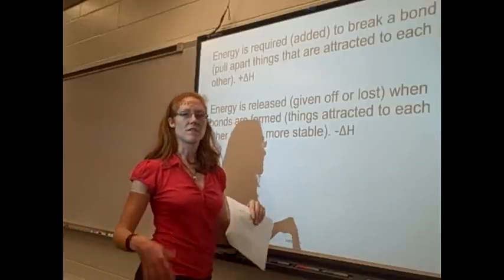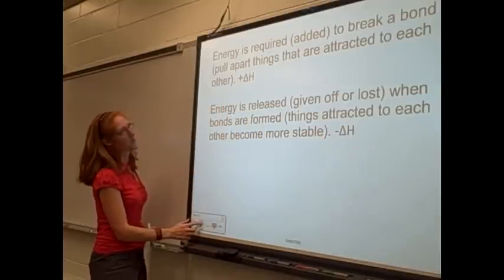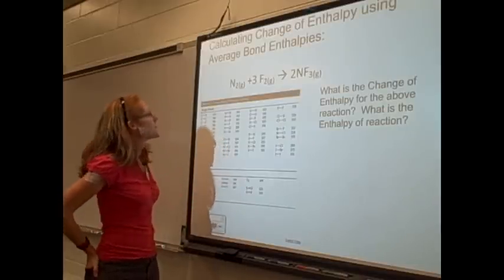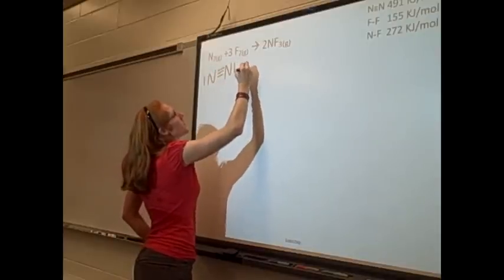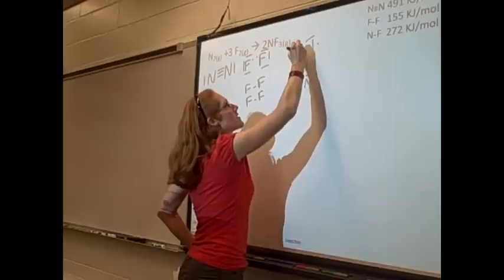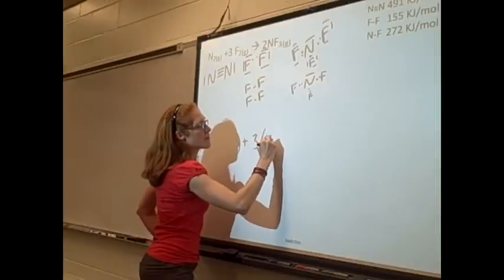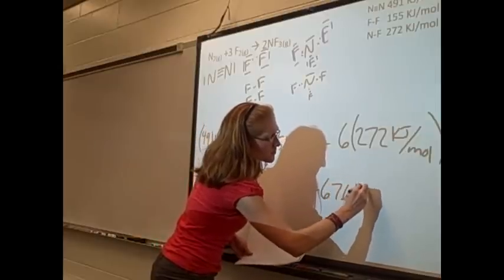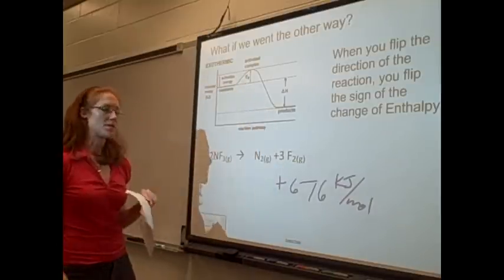average bond enthalpies